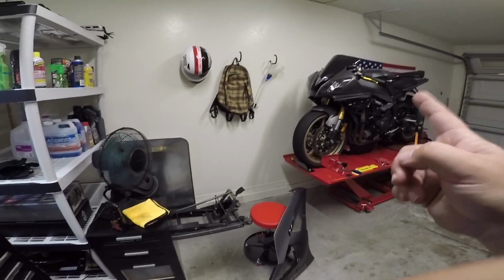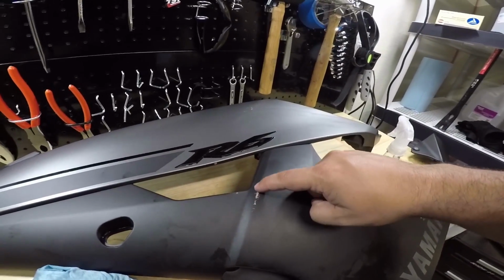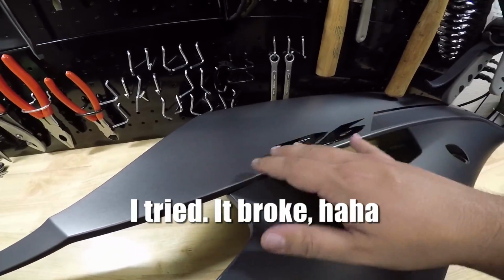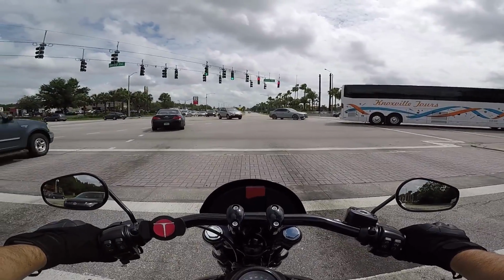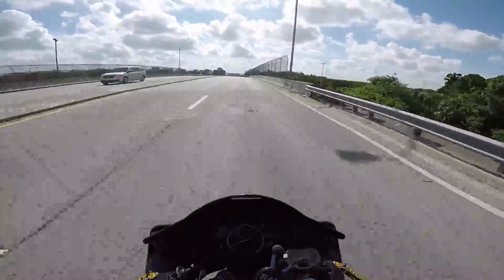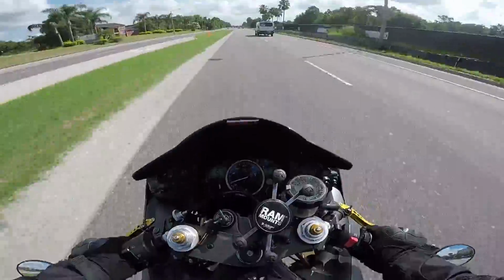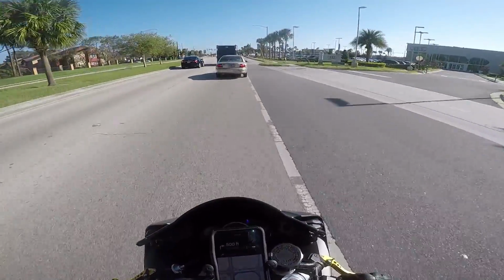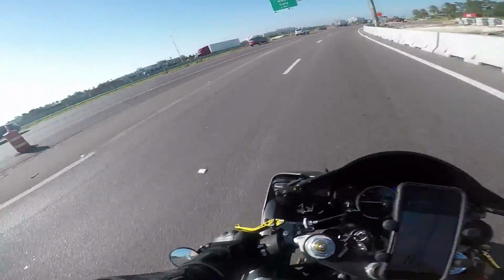Custom Motorcycle Vinyl Wrap!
Designed a custom wrap for the Yamaha R6 and worked with a local shop to get the job done. They did great, and it came out awesome!

Checkout Shadow Graphics!

Till next time, you all ride safe out there, & stay vigilant!

Deuces!

BIKES:
2017 Harley Low Rider S (FXDLS)
2014 Yamaha YZF-R6
1987 Honda Rebel 250

MY GEAR:
Helmet Buckle
Helmet Faceshield

RECORDING GEAR:
Mic Adapter
Mic Windscreens

SECONDARY HELMET:
HJC IS-MAX II Helmet
HJC Chin-Curtain
HJC HJ-17 Anti Fog Insert

BEER?
Lots of people say the channel has helped them in some way, be it the "How To" videos (mostly,) or other random videos. People are always saying they'd love to buy me a beer. I love beer. If you're one of those people, feel free to buy me a beer! :)

Note: Beer fund might be used towards motorcycle fund as well! (parts / maintenance / etc!)